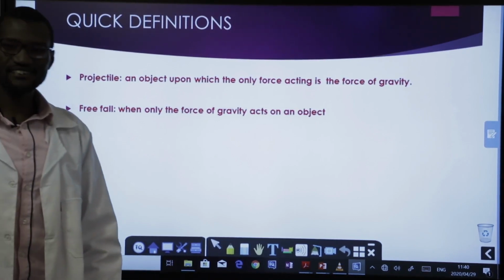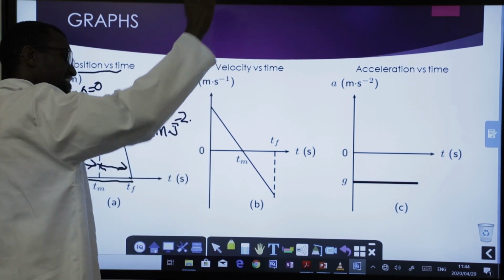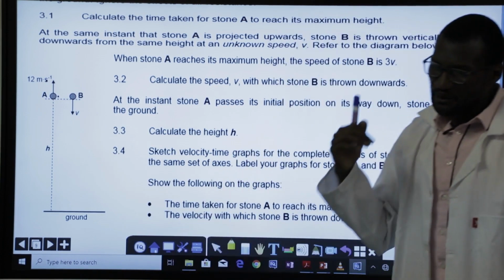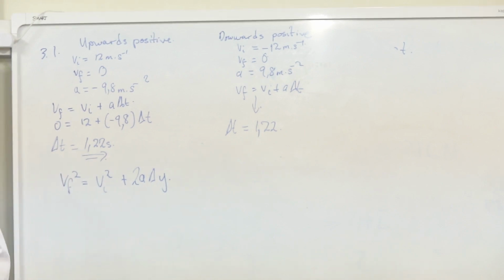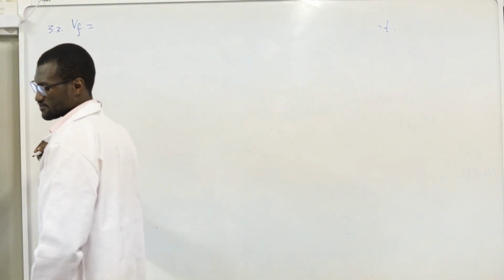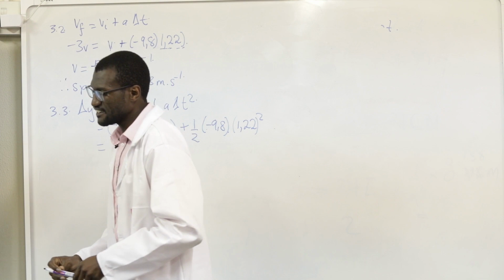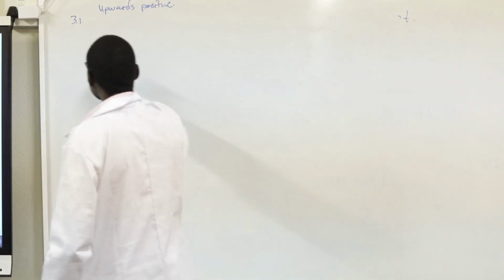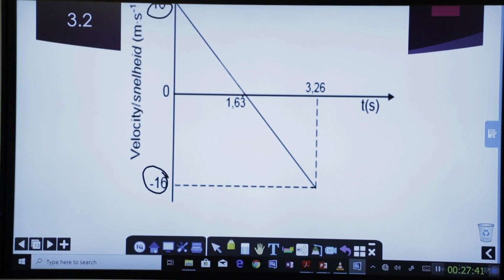Mechanics Vertical Projectile Motion 1